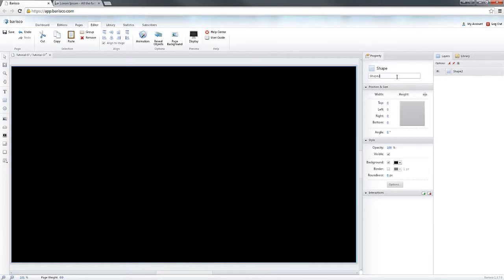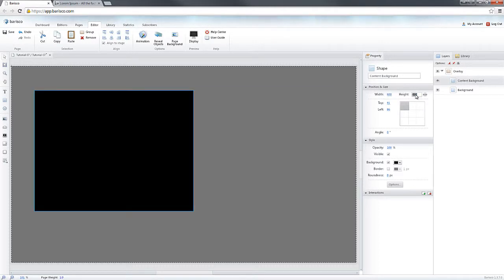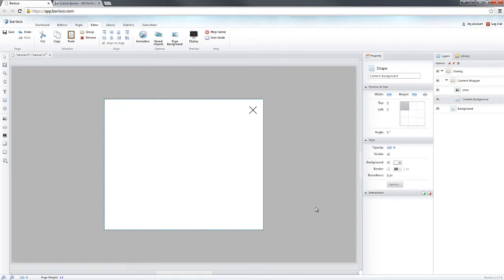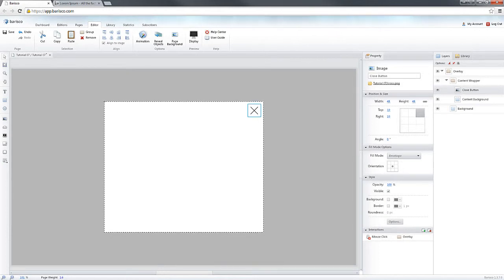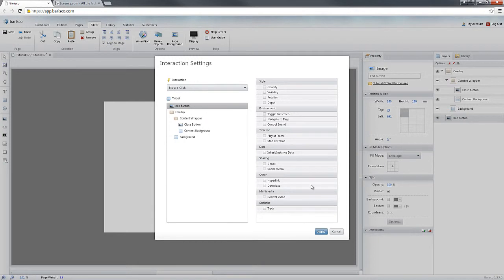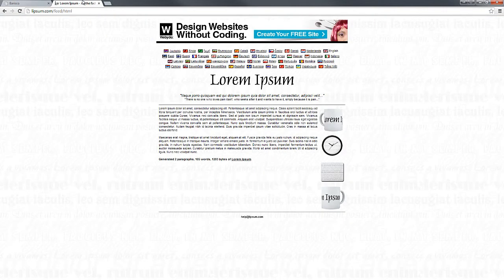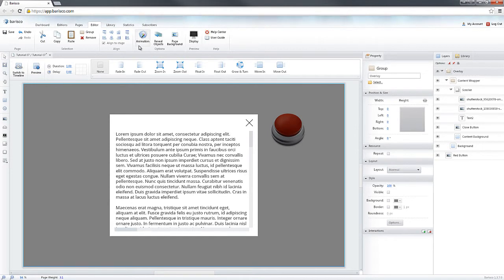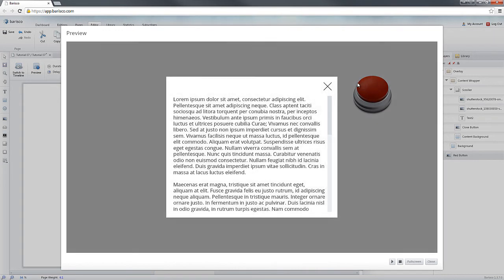Barisco - Tutorial - How to create overlays or pop-ups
Intro

Welcome to this Barisco tutorial! In this tutorial we are going to create an overlay in Barisco. It is important that you have basic working experience with Barisco in order to understand this tutorial.

An overlay is a general term for a group of objects that can be displayed at some point in time when it becomes necessary to display it. An overlay is can be implemented in many slightly different ways through which it can be named differently. For example in some instances an overlay could be called a popup, dialog or window.